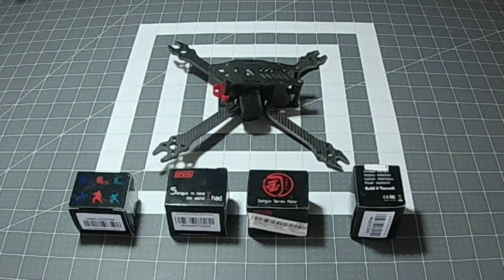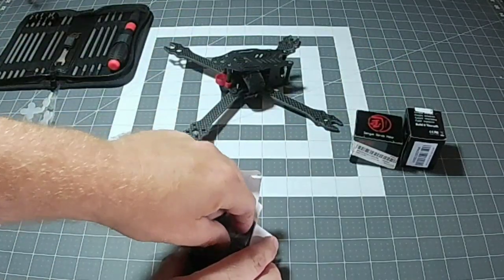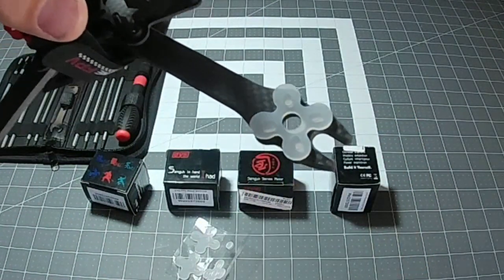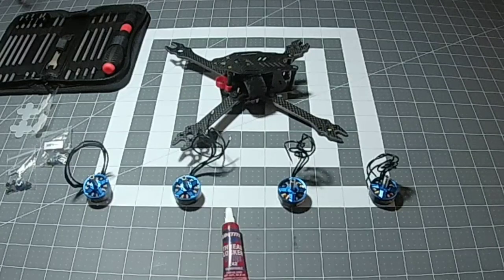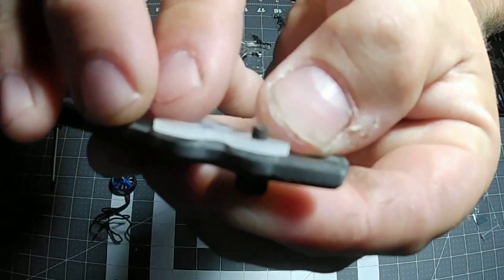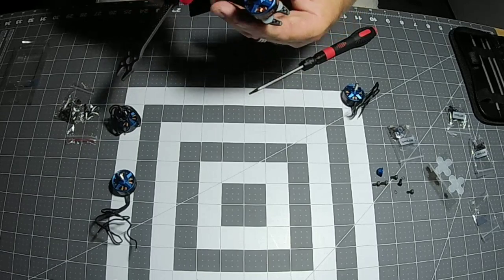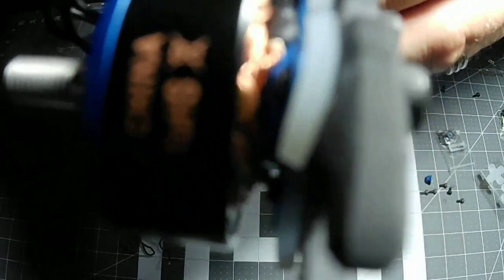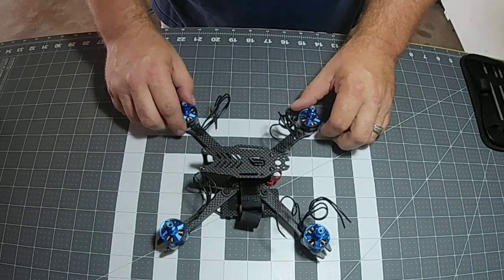Dys Samguk 2207 2600kv Motors Installed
Budget Basher Race Drone Build Silicone soft mounts Samguk 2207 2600kv motors My mailing address: 2465 Reynolds Road Milford Delaware 19963 My personal email: My Facebook group please join If you would like to help support my channel Edrone Channel Merchandise Follow me on Instagram:edrone09fpv